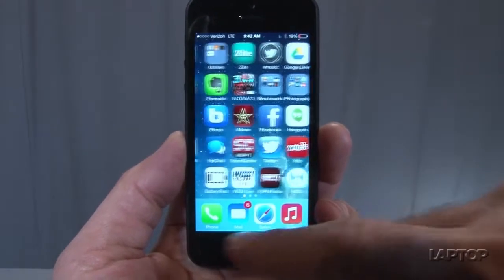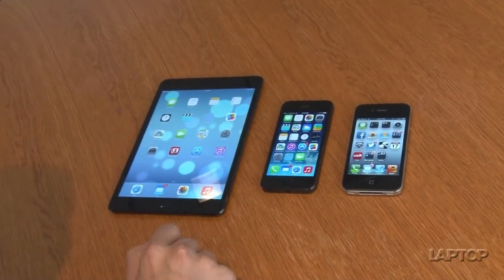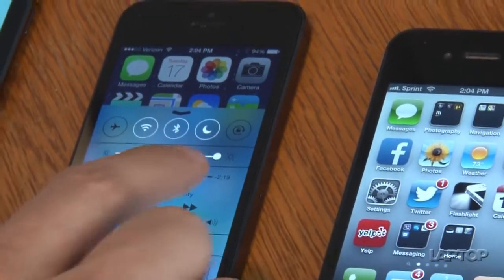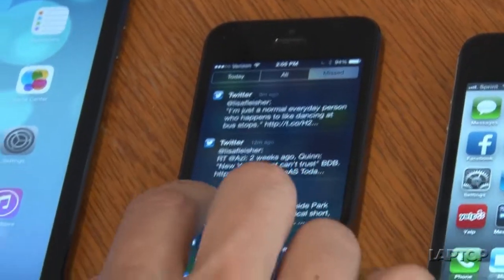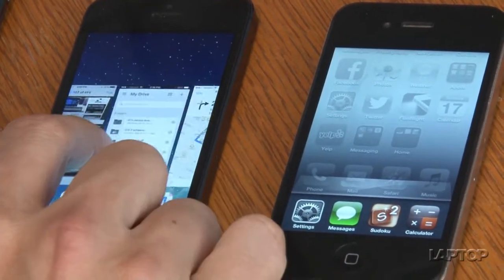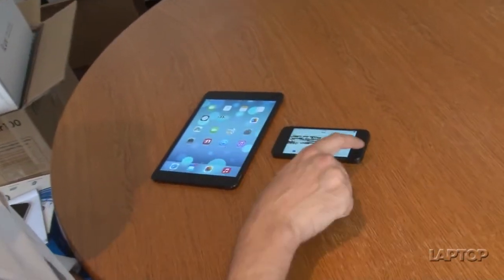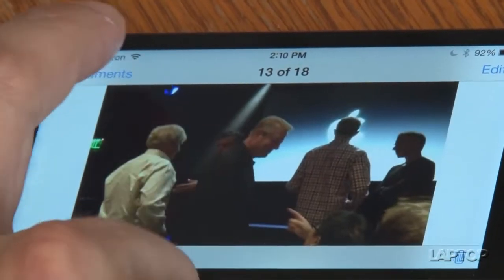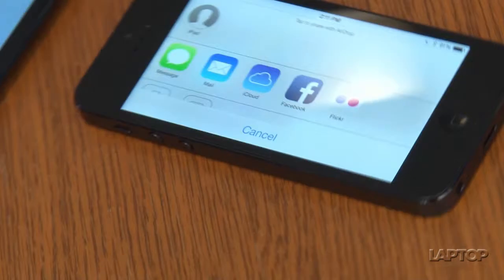First Look at iOS 7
We take and hands on look at Apple's latest mobile operating system, iOS7.